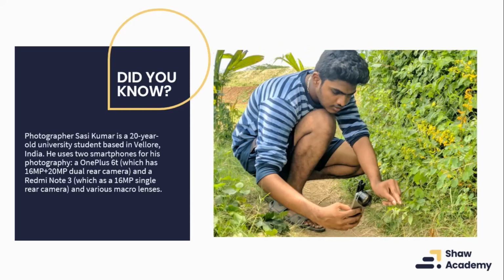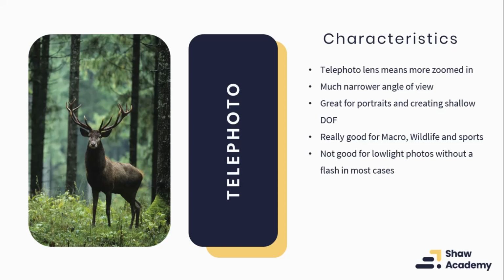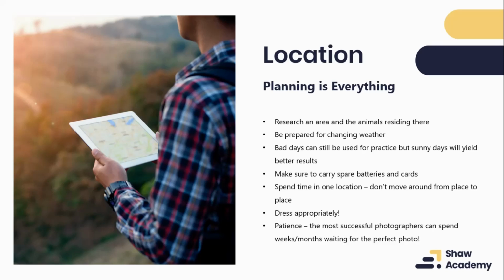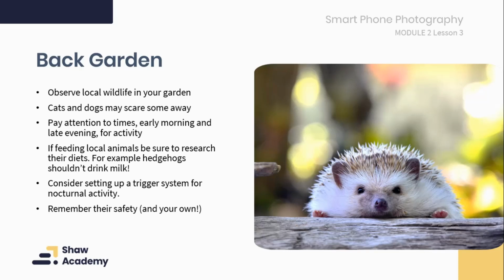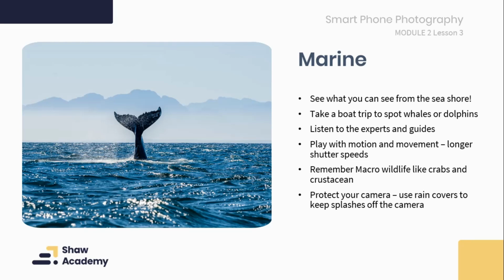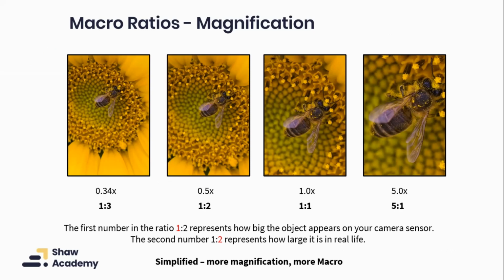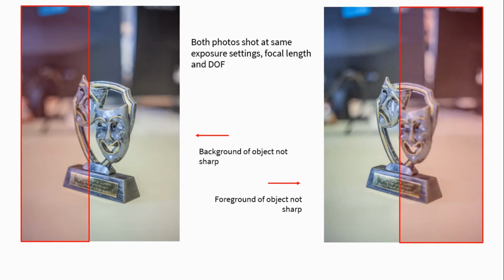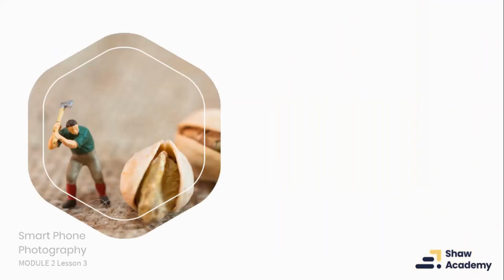2.3 Nature and Wildlife